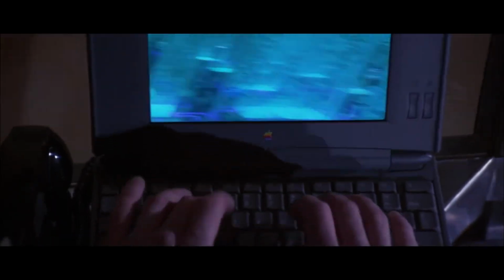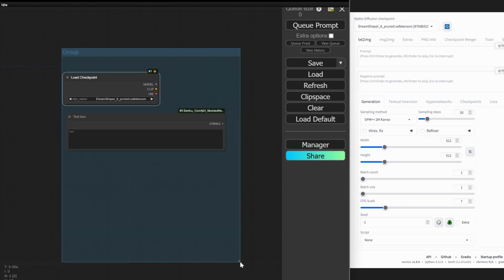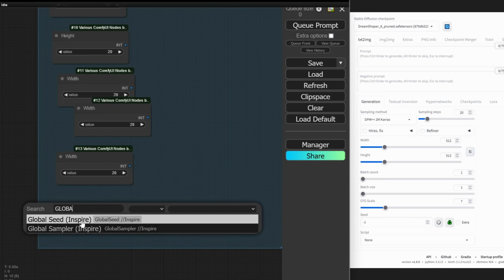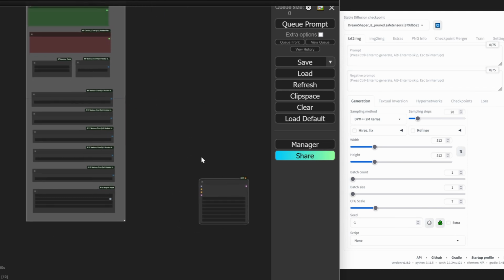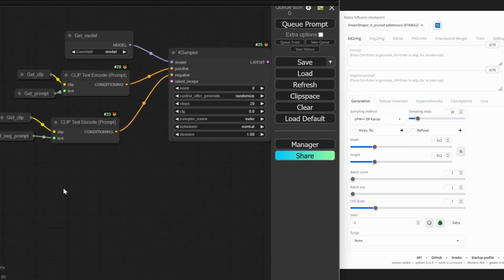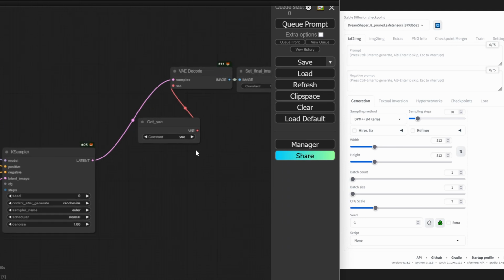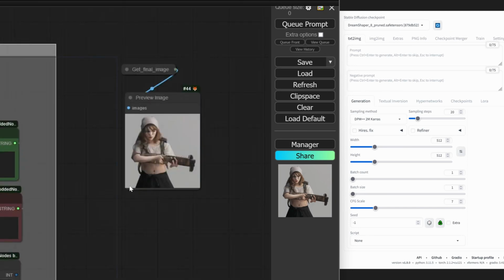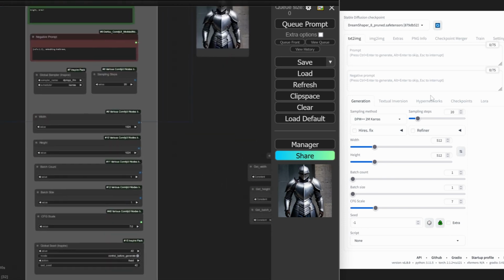Stable Diffusion WebUI Interface in ComfyUI?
Learn how to create a ComfyUI workflow that matches the standard Stable Diffusion WebUI interface.